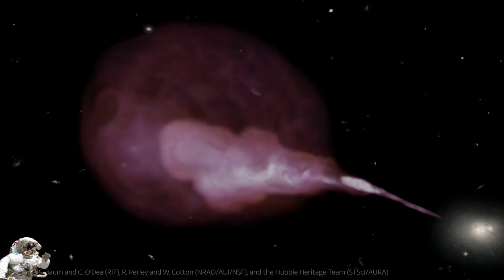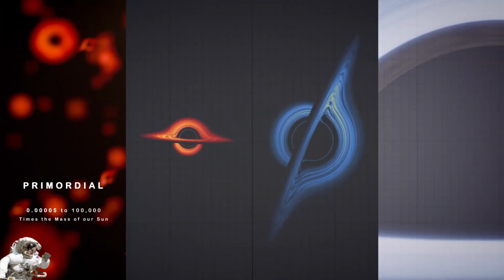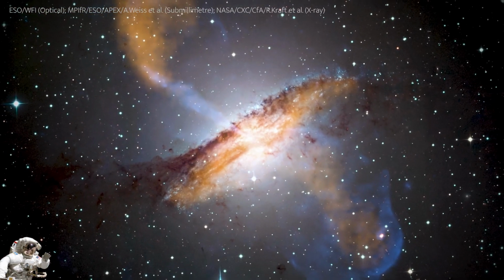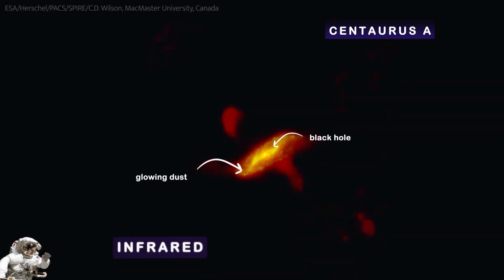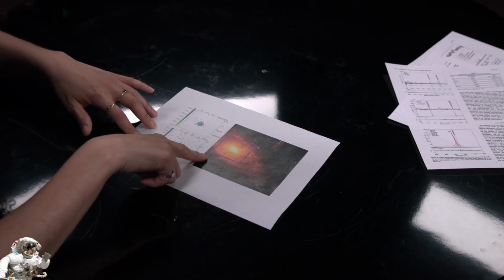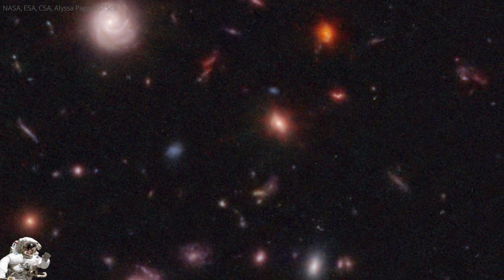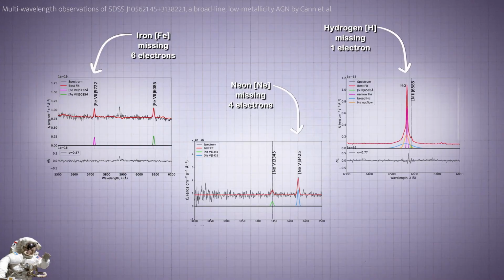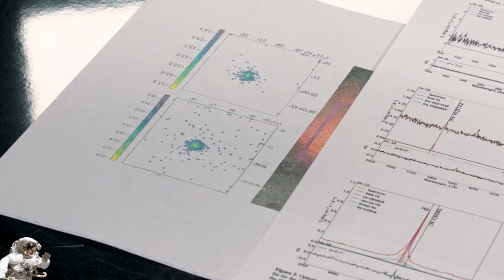🚨🕳️ FULL VIDEO Explains — How Dangerous Are Black Holes in Space? 🌌🚀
📜 Description
🕳️ FULL VIDEO — How Dangerous Are Black Holes in Space?

🌌 NASA Goddard scientists reveal the extreme surroundings of black holes — blazing coronas, swirling accretion disks, and powerful jets stretching millions of miles. This full video explains how these environments shape galaxies and whether they pose any danger to Earth.

✨ What You’ll Discover in This Video:

🌠 The science behind accretion disks and cosmic jets

🔭 How black holes interact with their environments

🌍 Why Earth is safe from nearby black holes

🚀 NASA Goddard’s deep dive into cosmic extremes

🎥 Credits: Produced by NASA Goddard

Dive into the wonders of the cosmos through breathtaking visuals, captivating stories, and fascinating facts. From exploring distant galaxies to understanding the mysteries of black holes, our channel is your gateway to the universe.